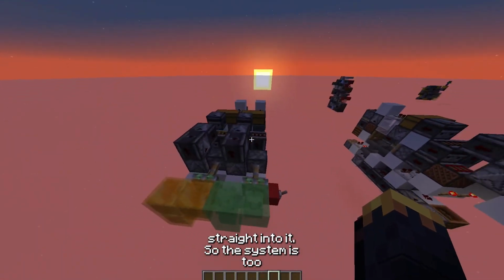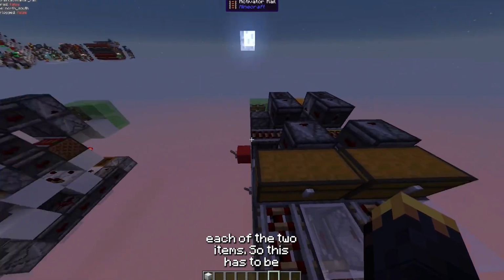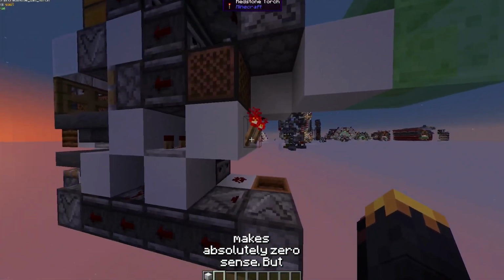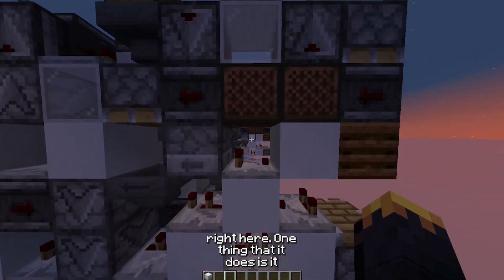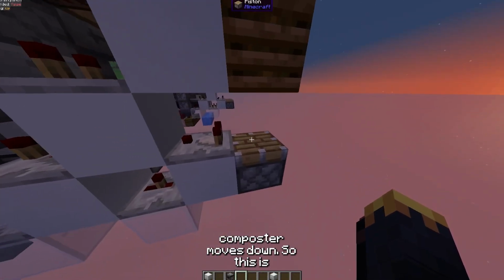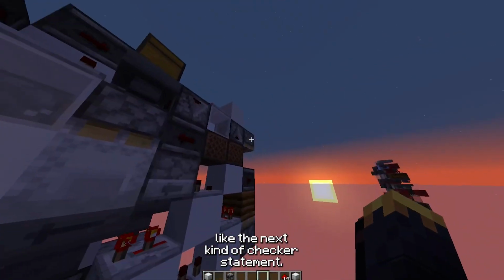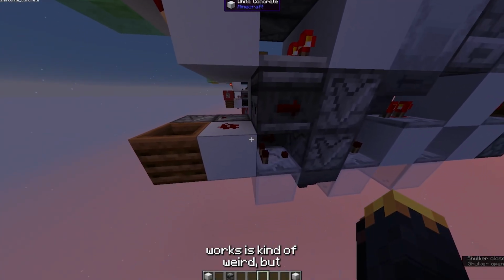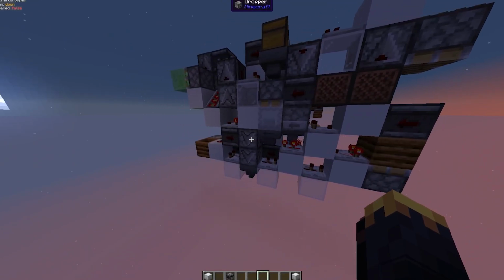Detailed Box Merger - Breaking Down Storage Tech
Detailed Box Merger  by Math Dragon - Breaking Down Storage Tech